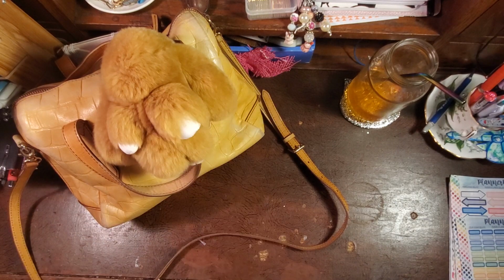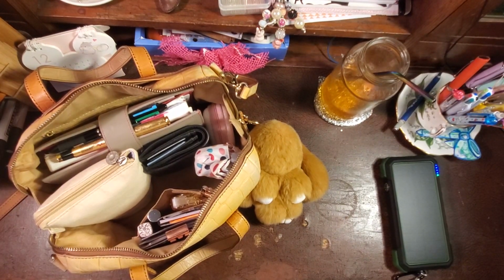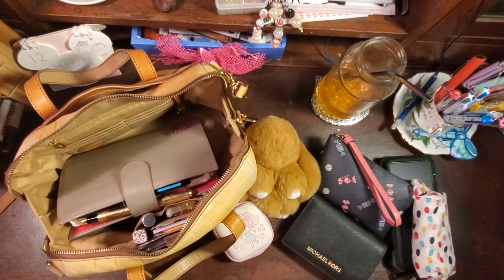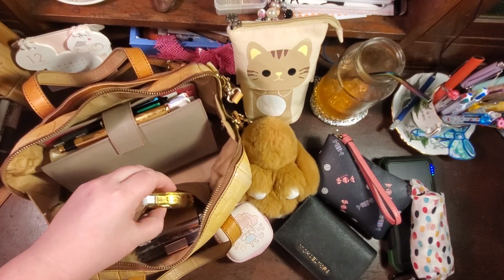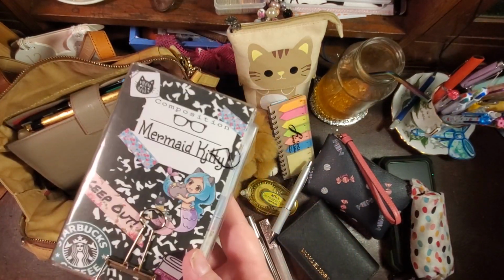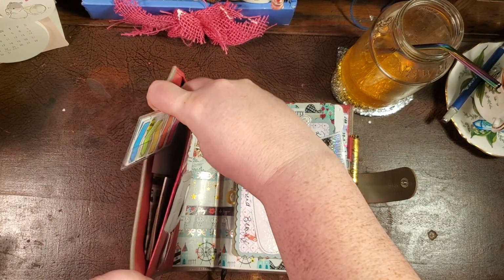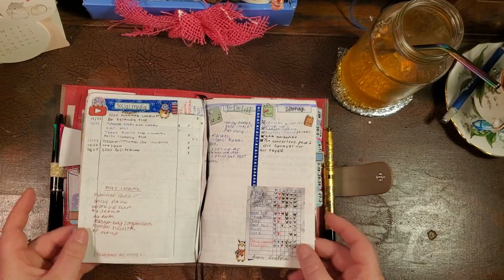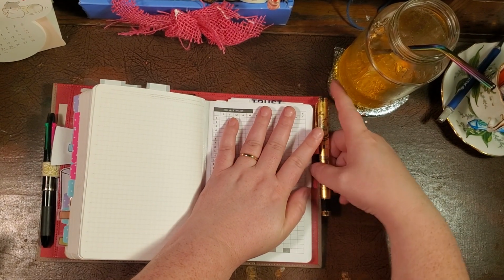What's in my fossil sydney satchel? Bonus planner flip.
It's my birthday!!! What better way to celebrate then showing you my purse!
Follow me on instabfor life updates. Mermaidkitty85